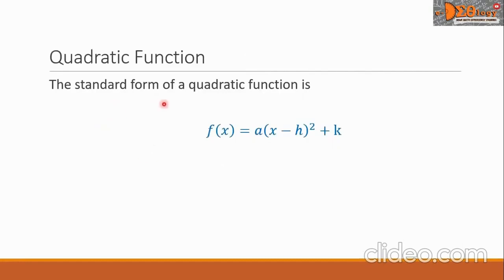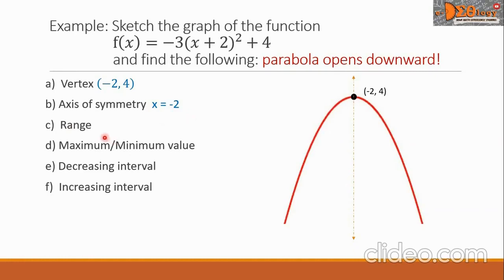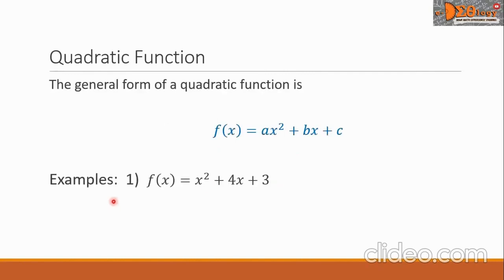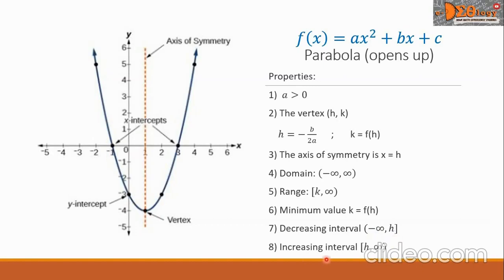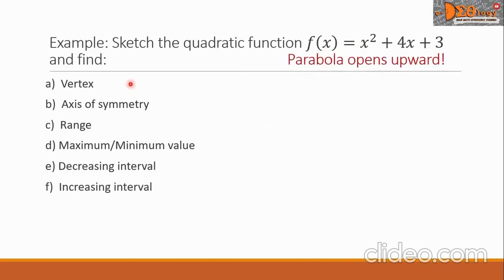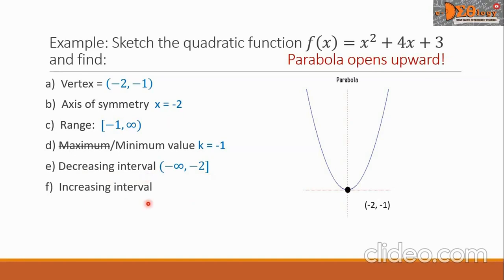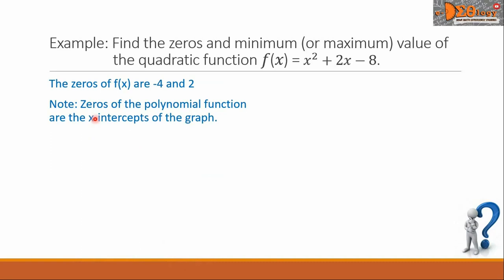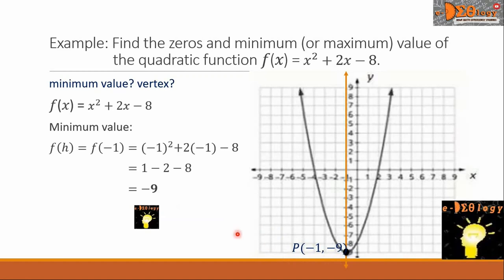Chapter 2.3 Graphing a Quadratic Functions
See playlist for Math videos:
-Basic Math
-Pure Math
-Applied Math
-Calculus I
-Calculus II
-Probability and Statistics for IT
-Algebra
-Trigonometry
-Analytic Geometry
-Differential Calculus
-Integral Calculus
-Probability and Statistics
-Elementary Mathematics